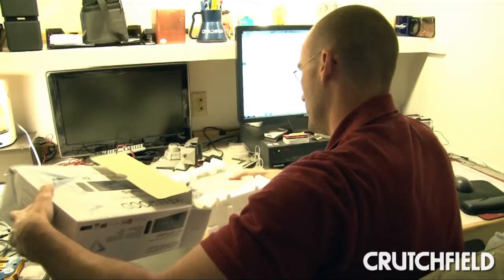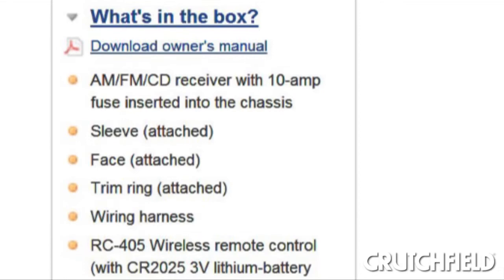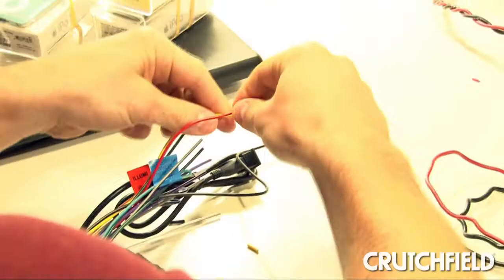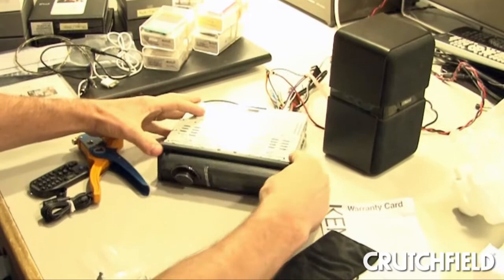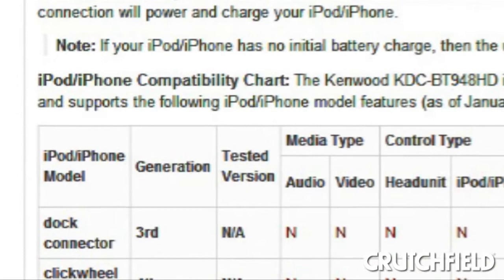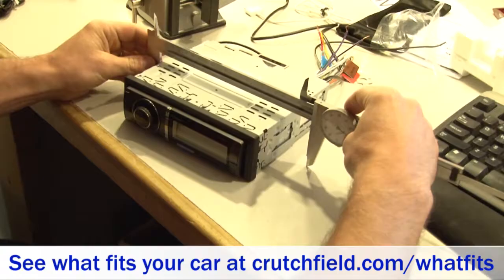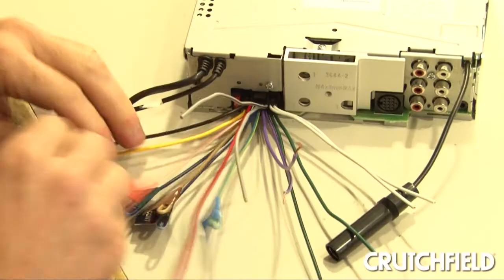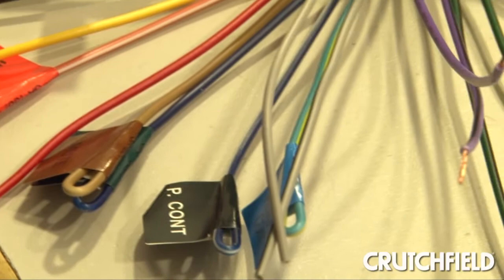Inside Crutchfield's Product Research Team | Crutchfield Video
Our Product Research team examines one of every product that we have in our warehouse. Check out the steps involved in data basing a typical car stereo, and where to find the info when you're shopping at crutchfield.com.